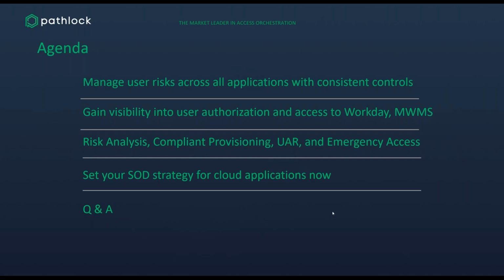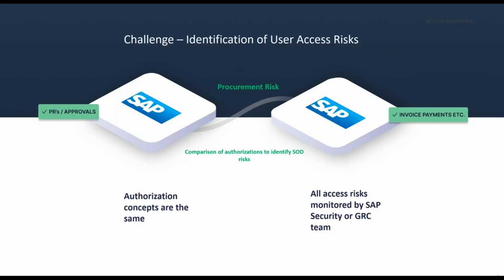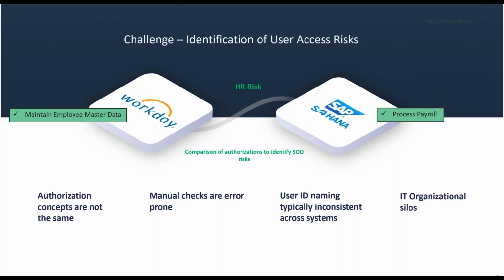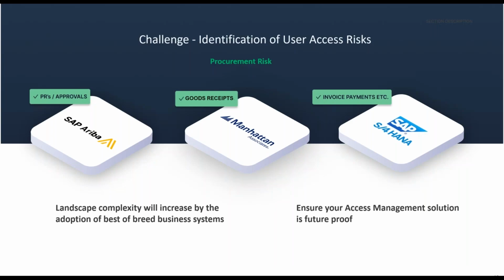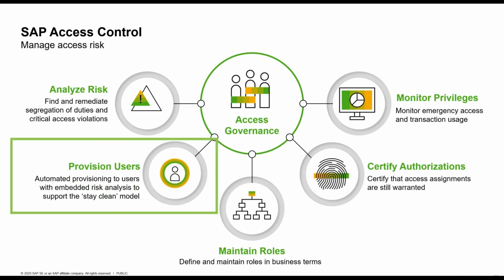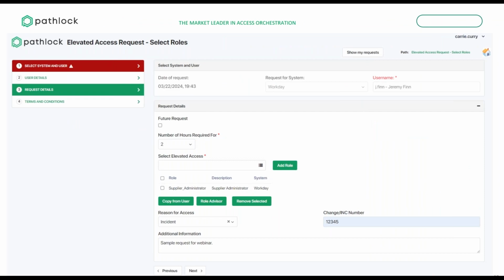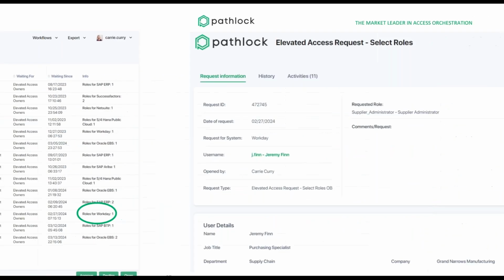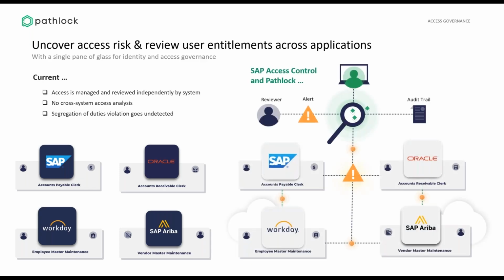[Webinar] How to Integrate Key Business Apps like Workday, Ariba, and MWMS to SAP Access Control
Organizations using SAP ERP are transitioning to S4/HANA and adopting cloud applications along the way. Moving business activities to cloud applications can adversely affect compliance, including user access monitoring. When activities previously carried out in core ERP move to other applications, true SOD risks are no longer reported by Access Control. Pathlock can help you capitalize on the robust functionality Access Control brings to your organization by extending SOD reporting, user reviews, workflows, and provisioning to many critical cloud applications like Coupa, Workday, Manhattan Warehouse Management, Concur, Ariba, and others.

Attend this session to learn how SAP Access Control and Pathlock solutions can be leveraged to provide enterprise-wide compliance across hybrid landscapes.

PRESENTER:
Isaac Kimmel
Senior Solutions Engineer | Pathlock